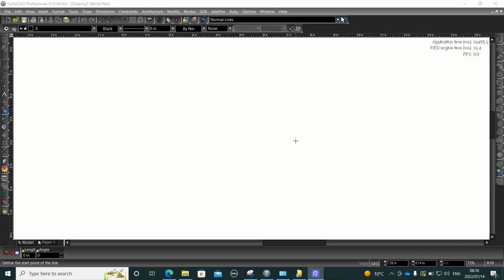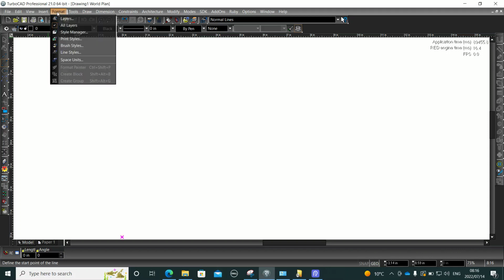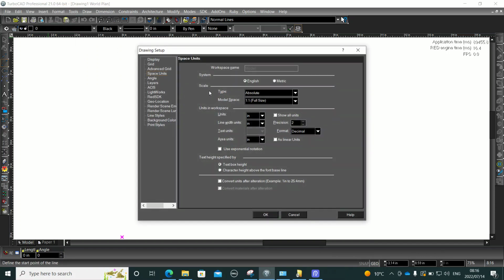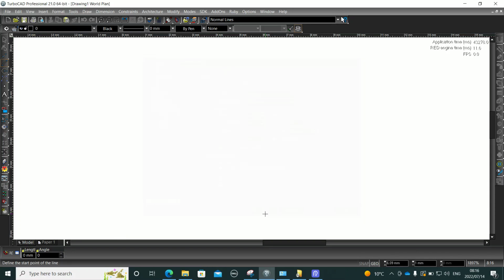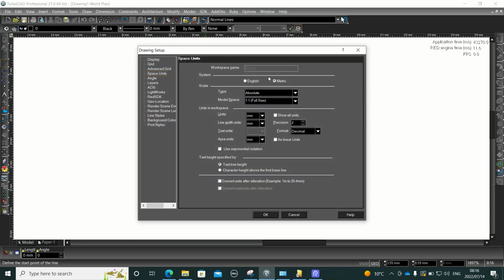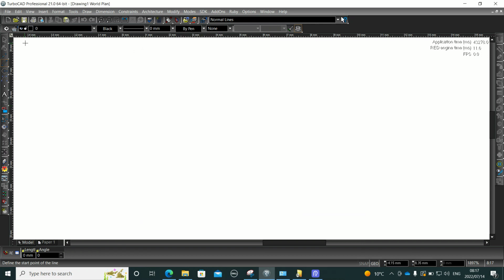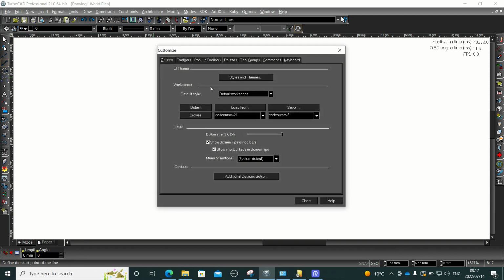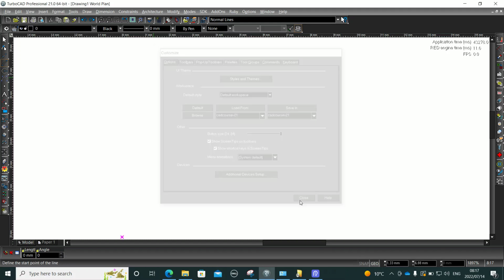TurboCAD how to change units inch to mm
This short video guides viewers on how to change units in TurboCAD